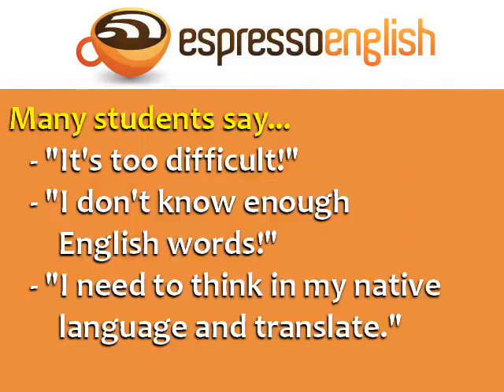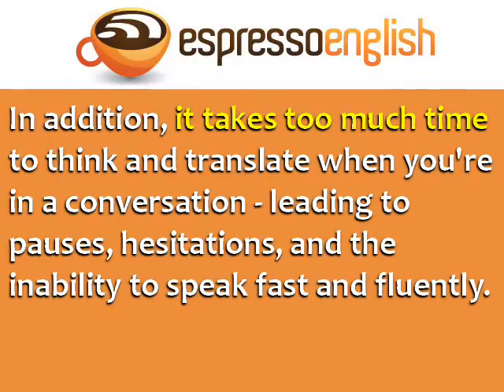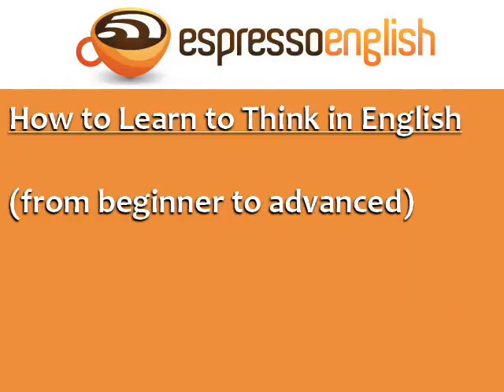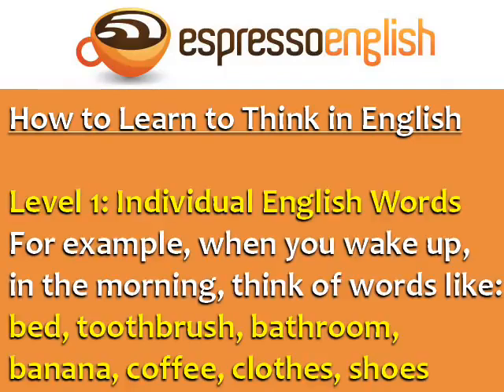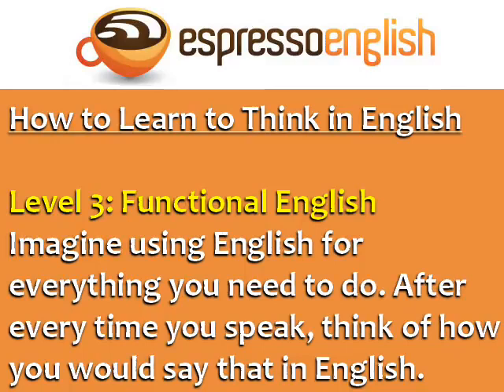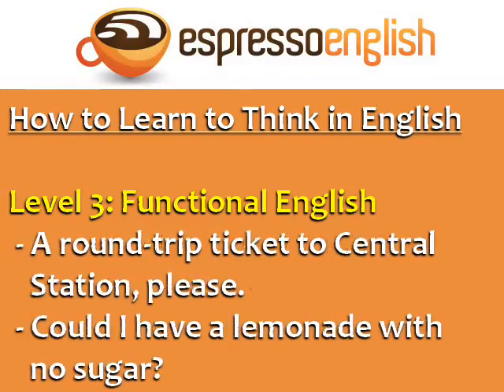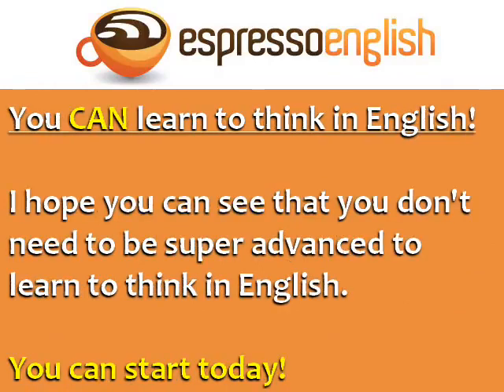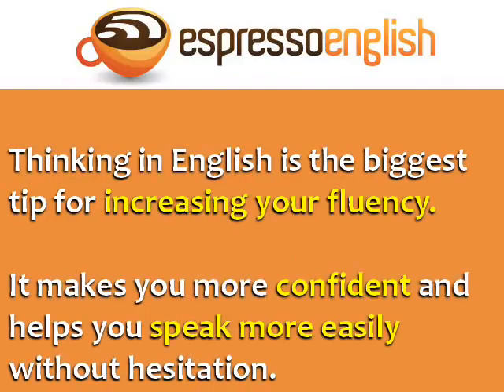How to Speak Fluent English By Learning Is Great Skill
Learning Is Great Skill